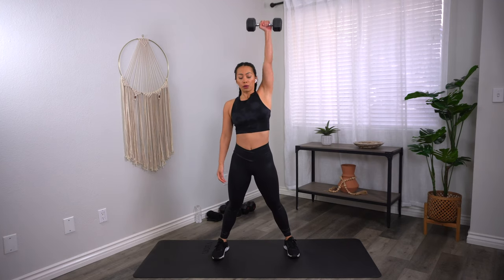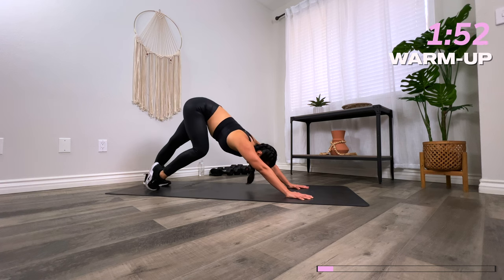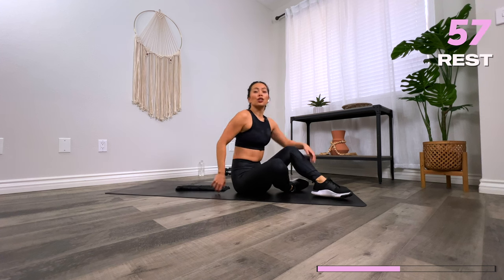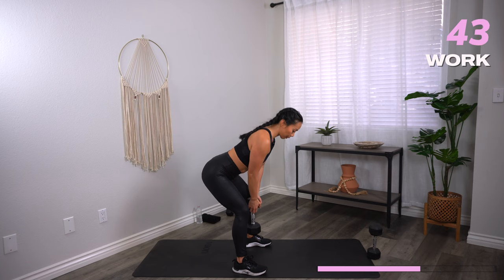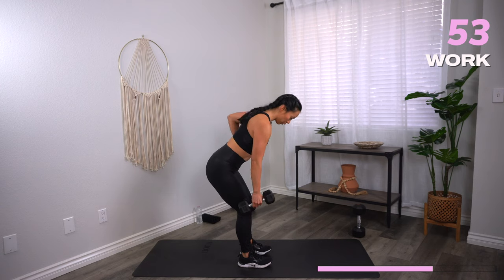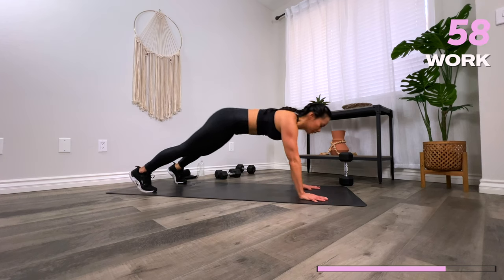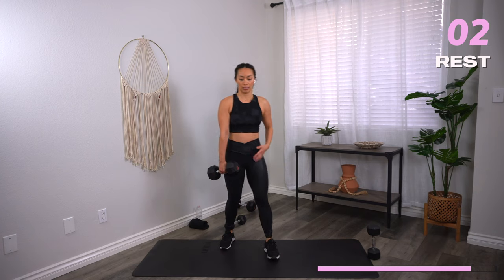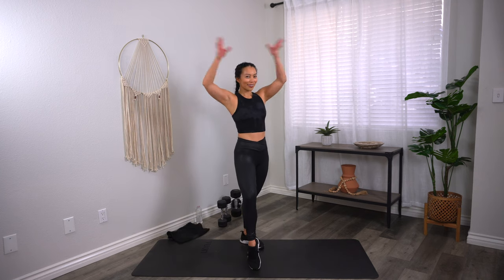30 Min TOTAL BODY Workout With Dumbbells (INTENSE Circuit Training)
Coming up is a 30 minute total body workout with dumbbells. This workout is designed to boost metabolism, increase fat burn, and define your body from head to toe. You’ll perform 8 exercises back to back for a fun yet effective total body strength routine. Grab a set of moderate and heavy weights and a mat.

WORKOUT OUTLINE:
00:21 Warm-up
04:18 Alternating Snatch
05:33 Push-up w/ DB taps
06:48 Deadlift to Front Squat
08:04 DB Swings
09:16 1/1/2 DB Rows
10:33 DB Lunge Pulses
11:49 Inchworm to Knee Tuck
13:03 DB Oblique Crunches
15:03 Repeat Block
25:13 Repeat Block

Join EmpowerU - my fitness and wellness community membership with 30 day workout calendars, healthy recipes, community support, and more ✨

30 min total body workout with dumbbells | circuit training at home with dumbbells | 30 min extreme full body workout with weights | circuit training at home with dumbbells | interval training workout with weights